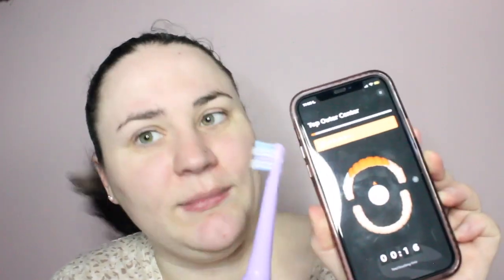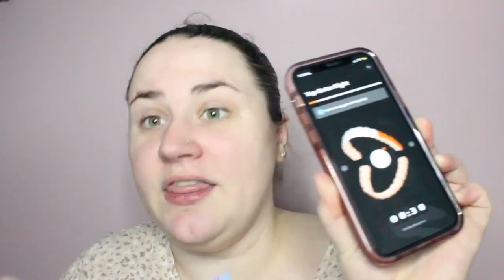APRIL 2023 FAVORITES | Allie Young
Sorry this is up a little later than normal! It is the end of the month, which means it is time for another monthly favorites video! I’m going to share with you all of the products I have been loving this month! I will link all the products mentioned in this video down below in case you are interested in purchasing any of them! If you have missed any of my past favorites videos over the past few years you can go watch my monthly favorites playlist

Products Mentioned:
0:22 - Hum by Colgate Smart Toothbrush
1:46 - Colgate Hum Referral Code (REFERRAL_QIKPEKC)
1:56 - YaFex Portable Pink Water Flosser
3:05 - Makeup Eraser 7-Day Set
4:08 - Welly Face Saver Spots
4:54 - Cheetah Print Makeup Bag
5:39 - 9-Grid Travel Pill Organizer
6:21 - 19 Oz. Owala Free Sip Water Bottle
7:36 - Time & Tru Tiered Navy Blue Sundress
8:24 - Dolan Hope 11-Pocket CORE Scrub Jogger Pant in Wine
9:14 - Trying on Dolan Scrubs
9:21 - Racoons on Bikes Blizzard Fleece Fabric
9:33 - No-Sew Blanket Tutorial

- Jaanuu Scrubs: Use the following link to receive $25 OFF your first purchase of $75 or more!

♡ Name: Allie
♡ Age: 28
♡ Camera: Canon EOS Rebel T3i
♡ Editor: iMovie '11